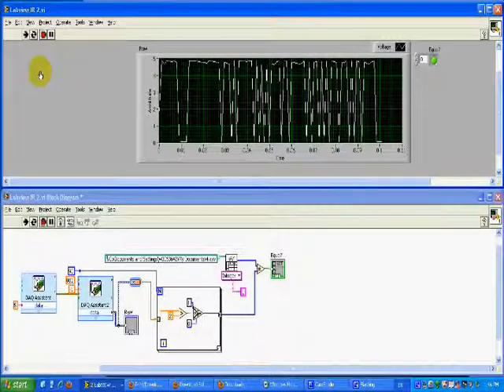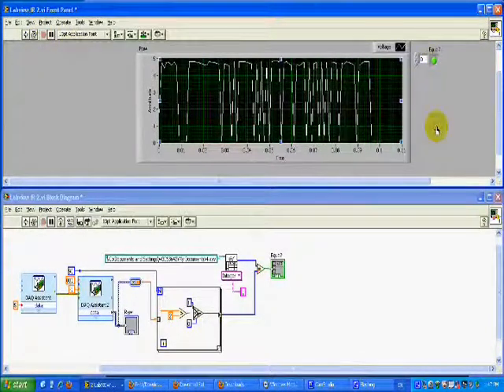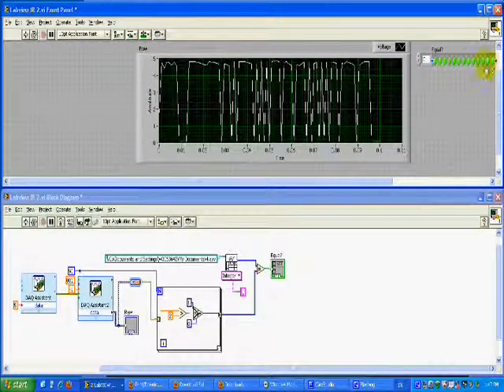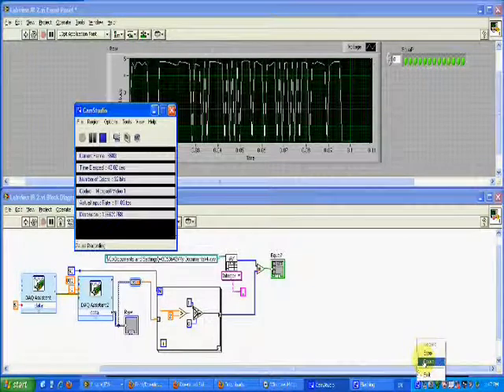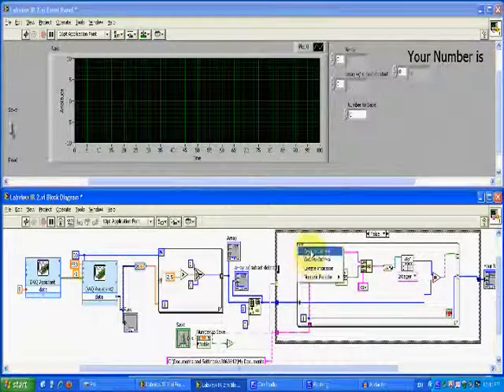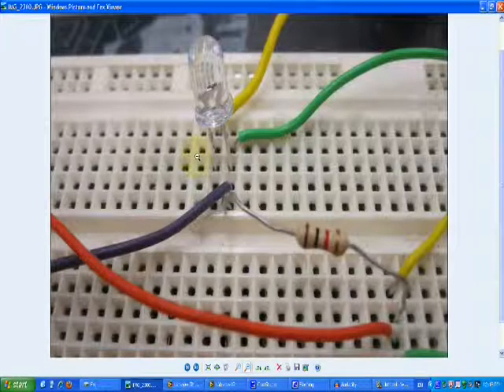Peter and Noah's IR Reader